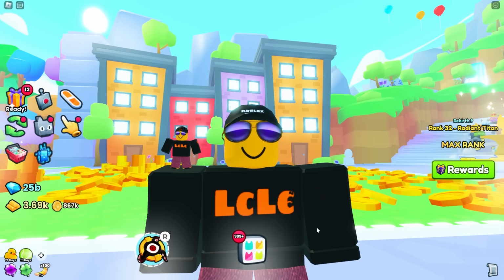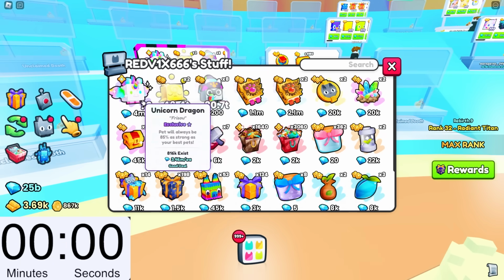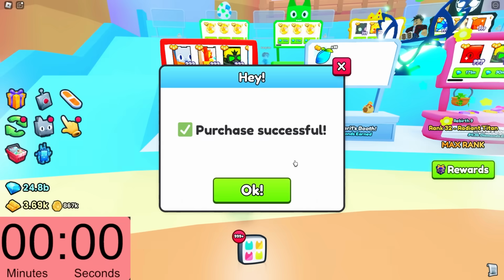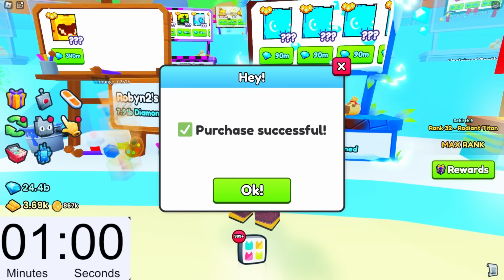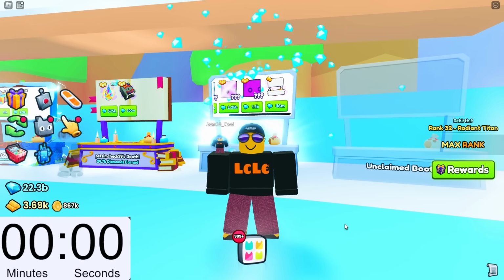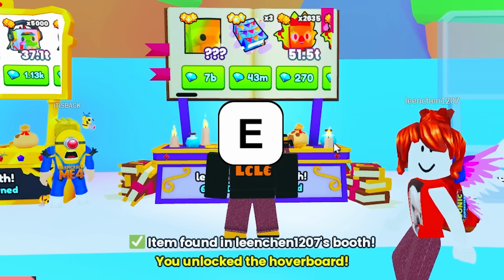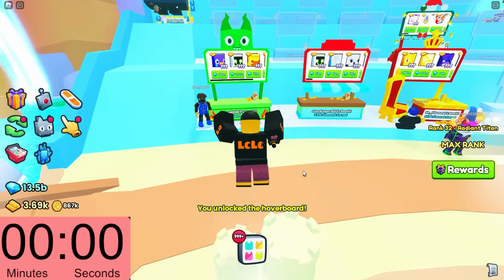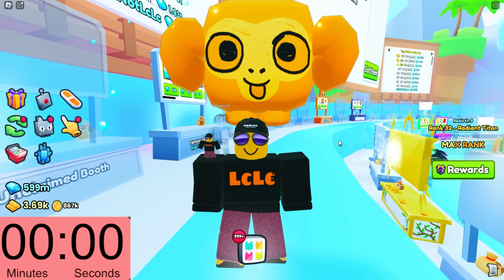DOUBLE My Pet EVERY 60 SECONDS! in Pet Sim 99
DOUBLE my Pet SIZE EVERY 60 SECONDS in Pet Simulator 99

Thanks for using starcode LcLc, every time you use it Roblox PAY ME so it HELPS THE CHANNEL!